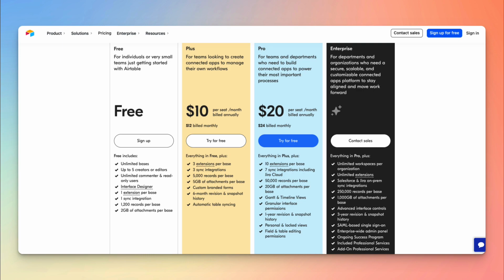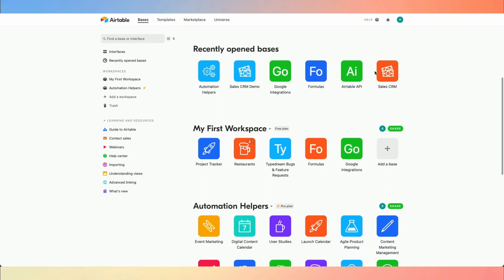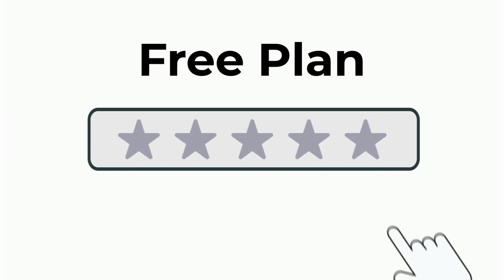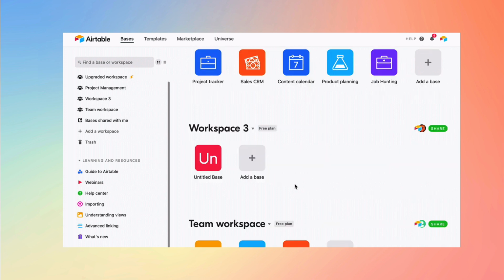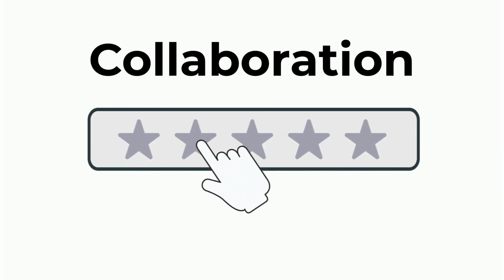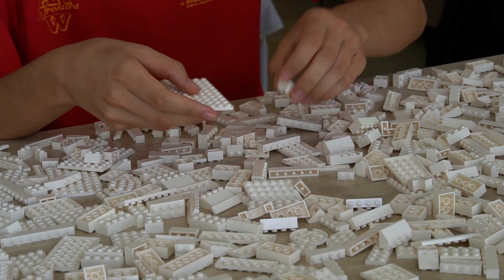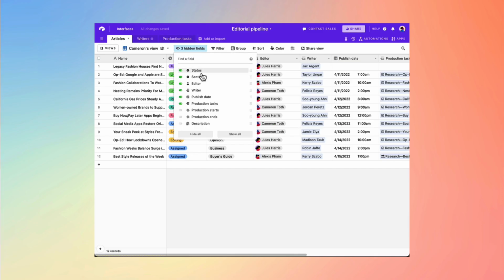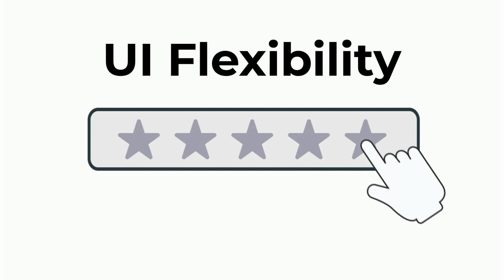Airtable Review For 2023 | Everything You Need To Know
In this video, we discuss the many positives (and the one negative) about the current offerings from Airtable. I'm and avid user of Airtable, and it's one of the main tools I recommend to my clients for its ability to be configured to the needs of your business.